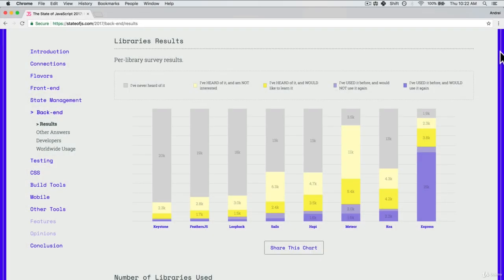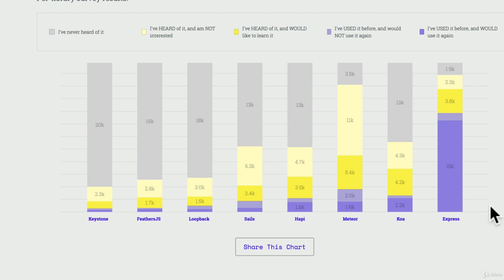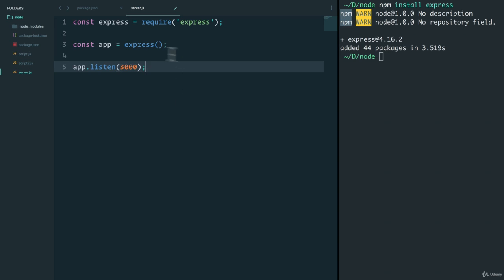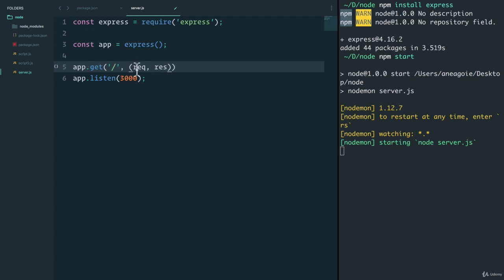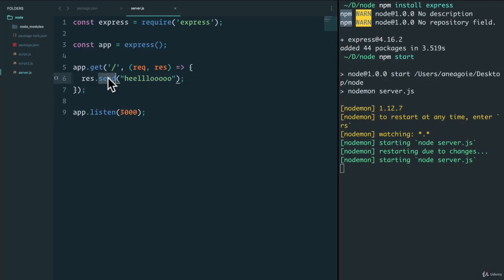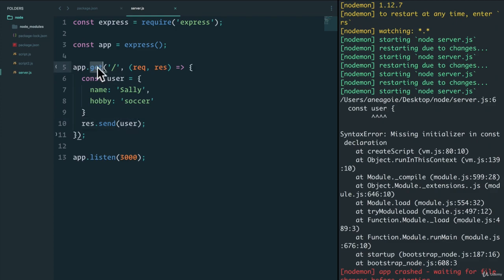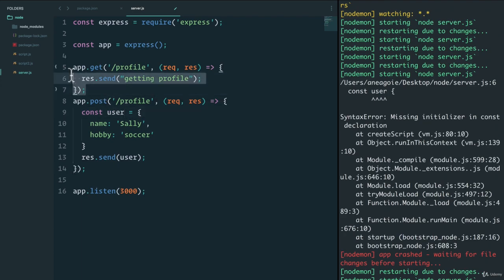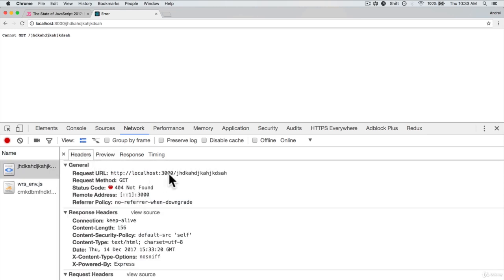24. Node.js + Express.js | 6. Introduction to Express.js | Technical Warna